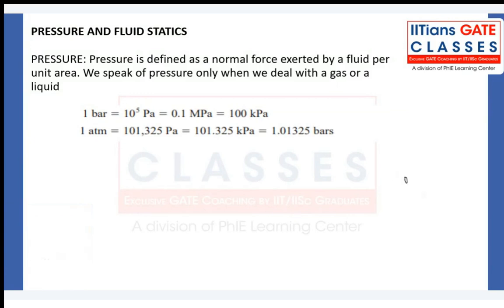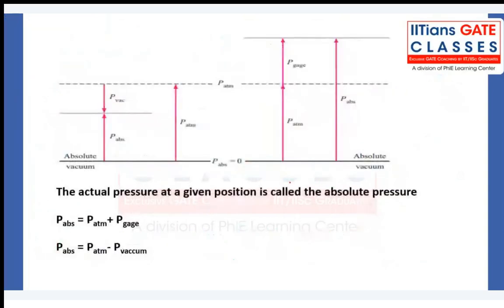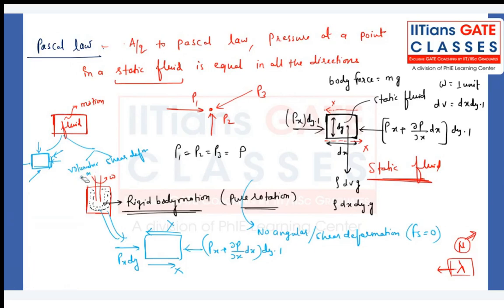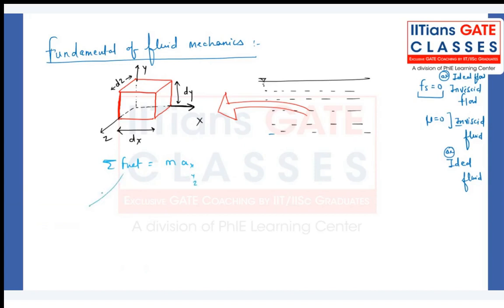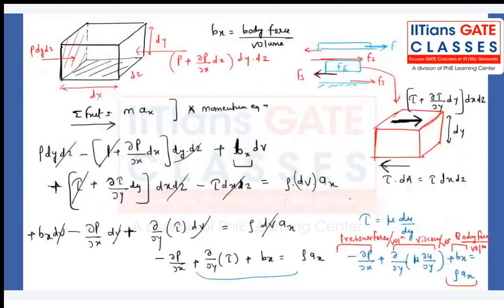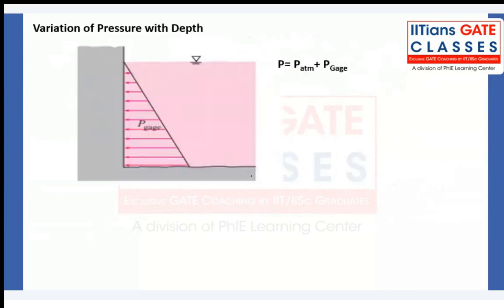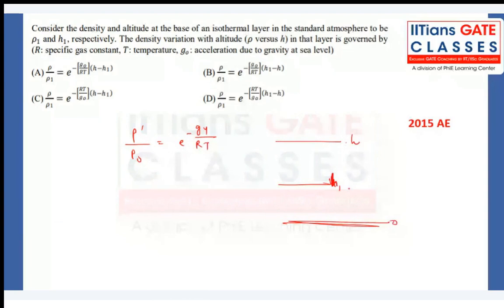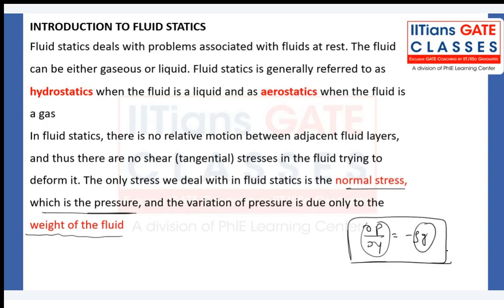Fluid Mechanics | Fluid statics - Aerodynamics Basics L4 | GATE AE Lectures | GATE AE Online Classes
✅Salient Features
Regards,
Team IGC

🏆 GATE Result 🏆